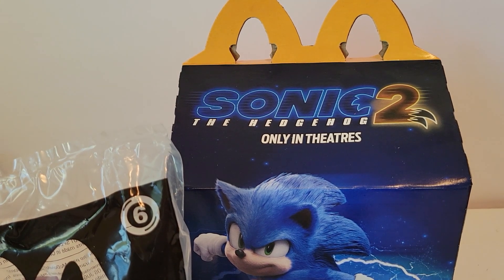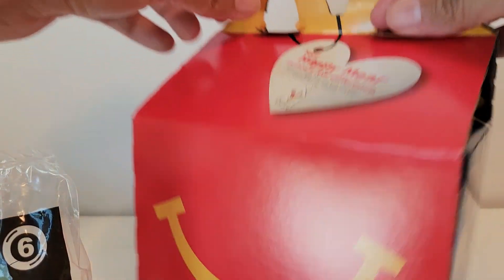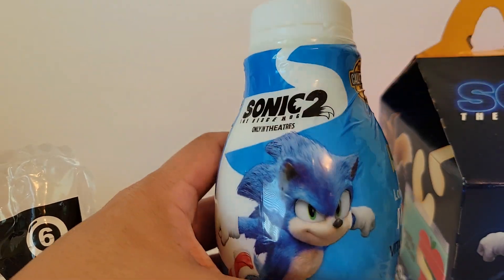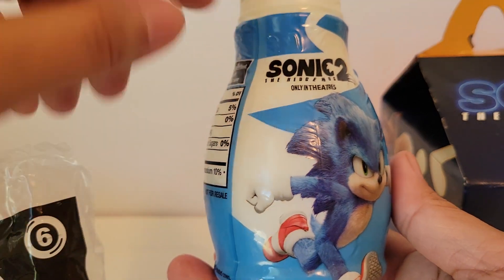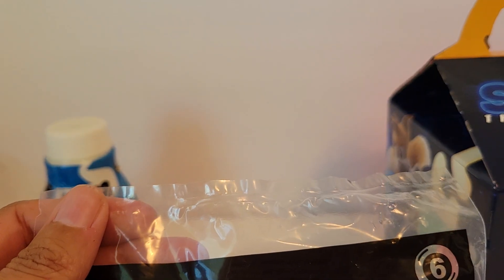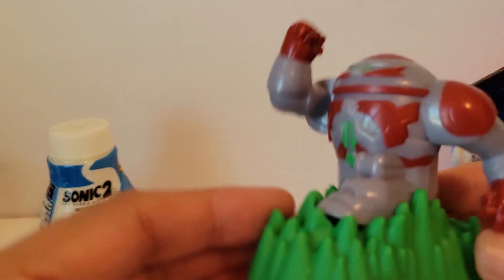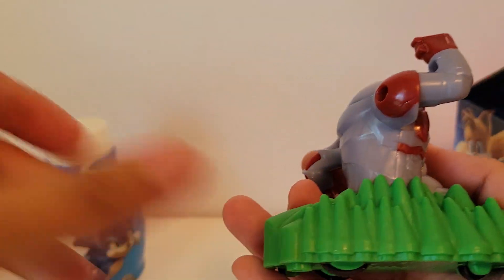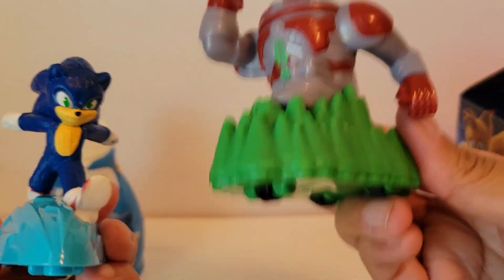New Sonic The Hedgehog 2